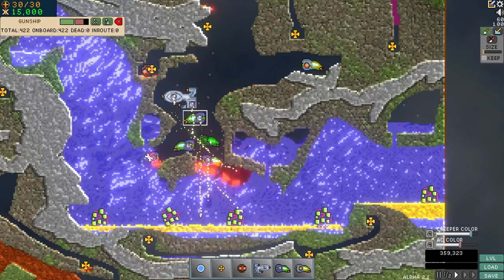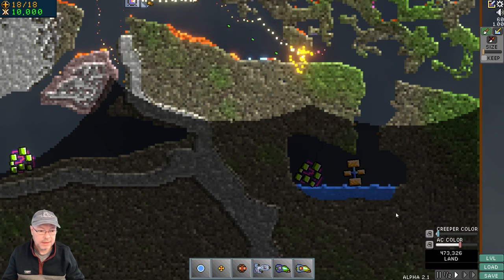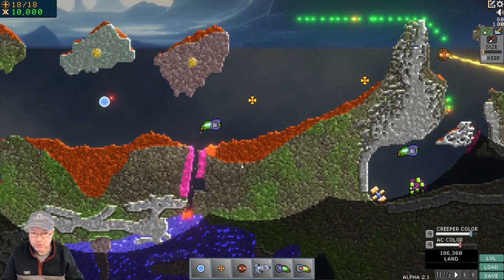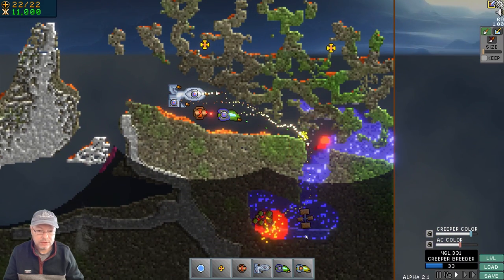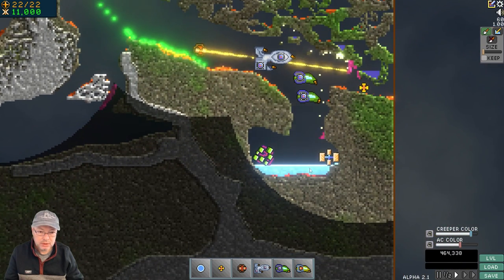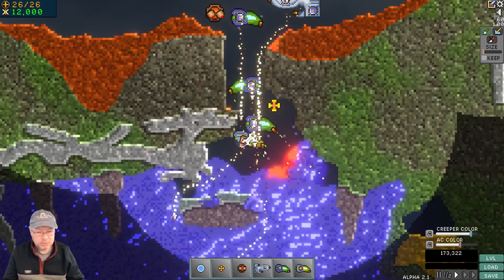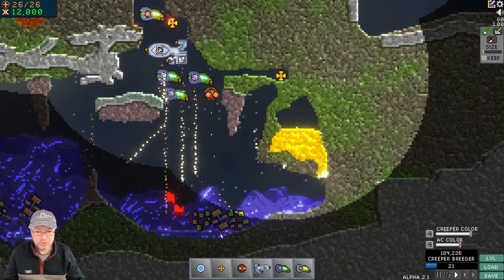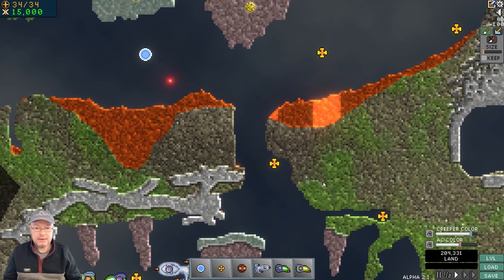Creeper World time travelled to 1987 and took extreme multi-threading with it